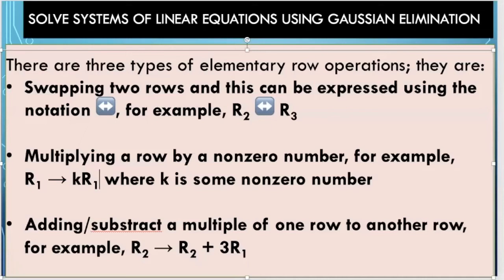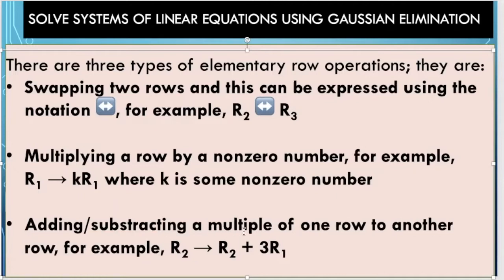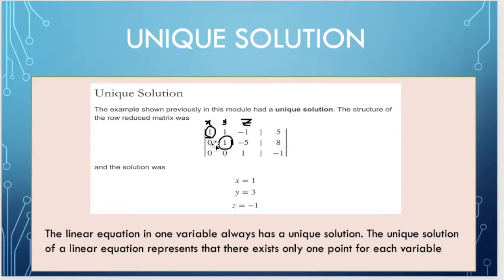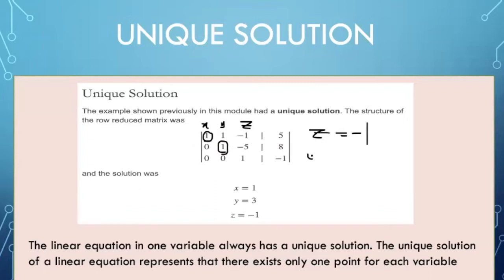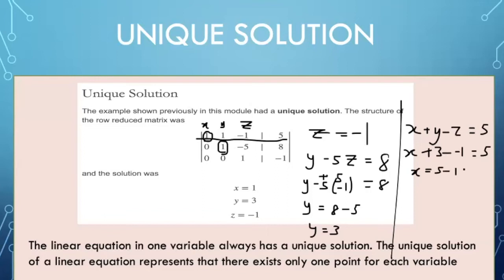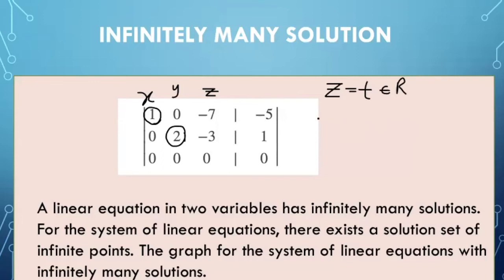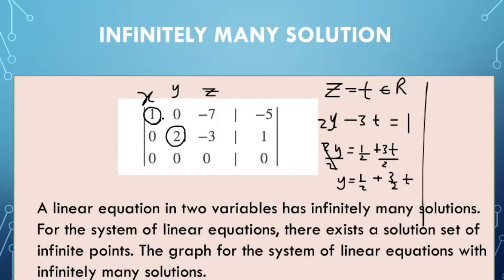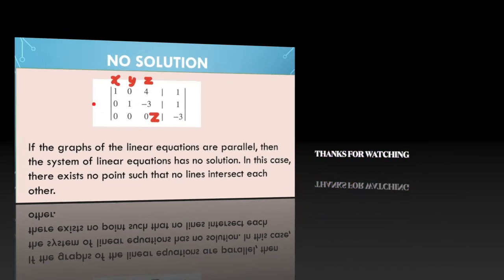Elementary Row Operations Explained